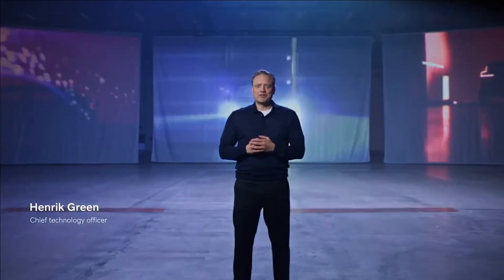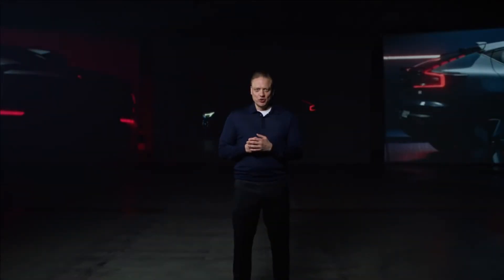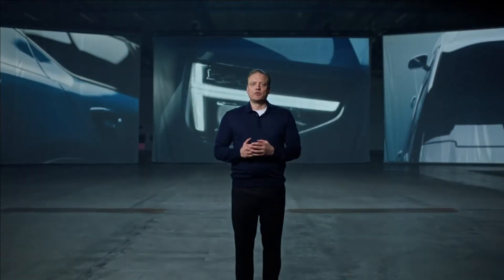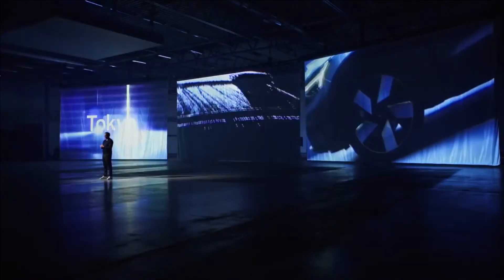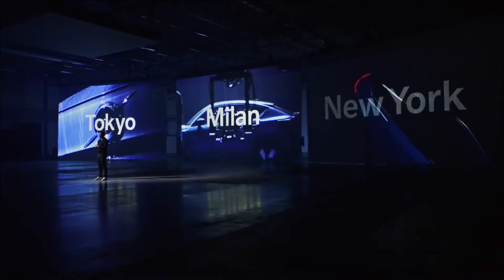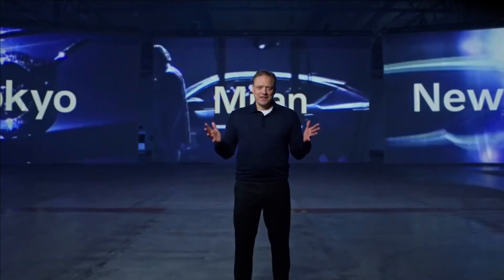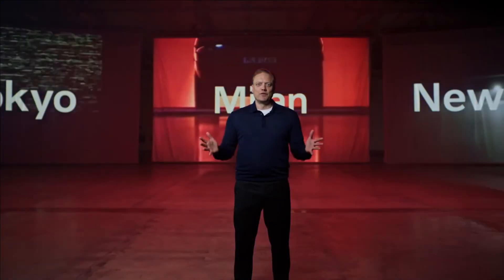This is The Future Of Volvo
Volvo Cars Moment: Recharge        This is The Future Of Volvo